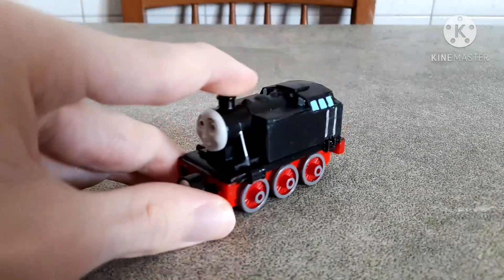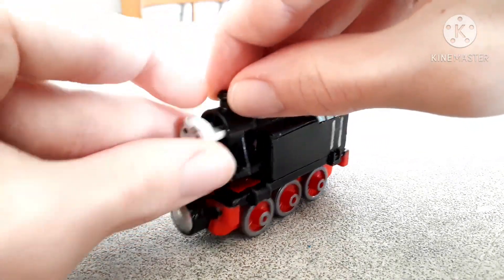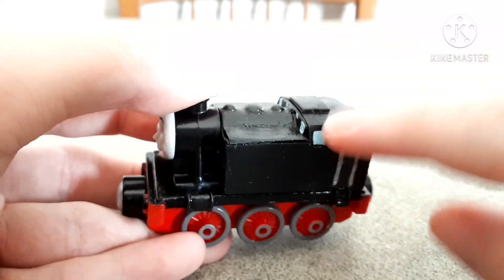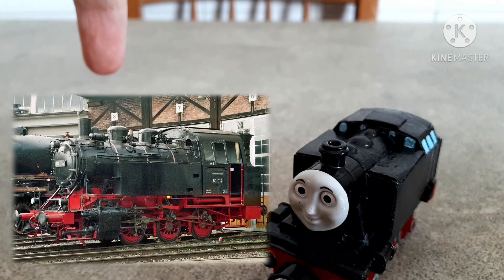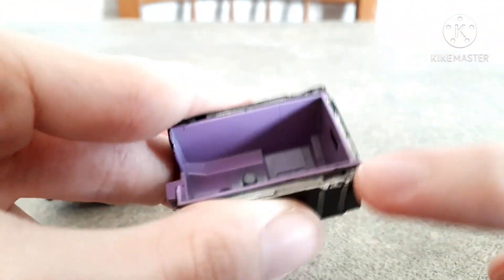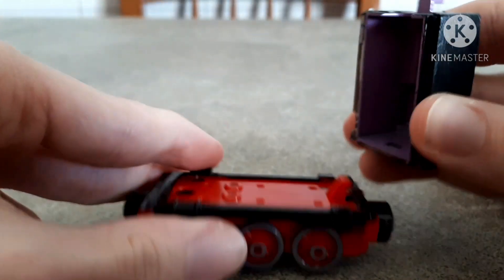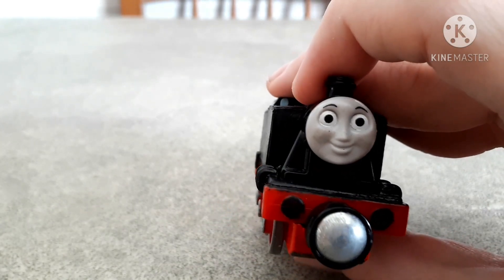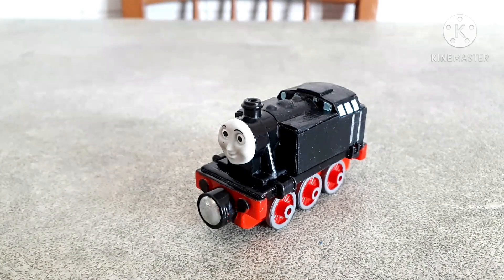Thomas & Friends PIMP MY THOMAS #39 ~ CUSTOM Take N Play THE MÄRKLIN ENGINE! (FHD 60fps)